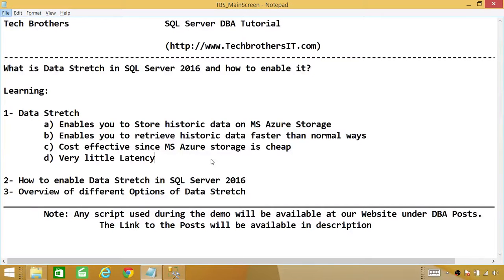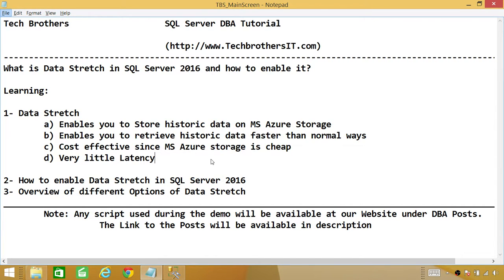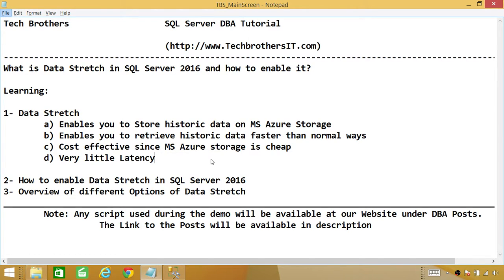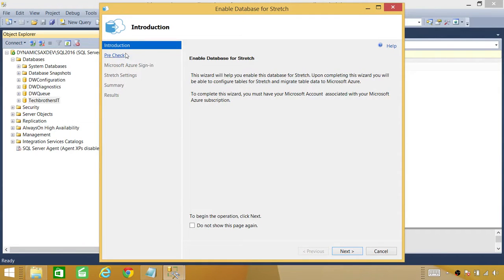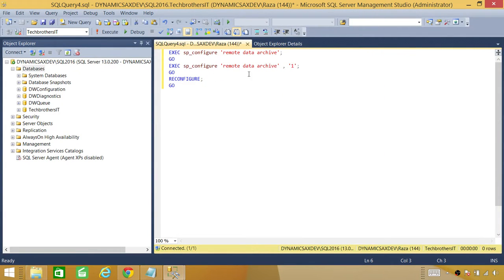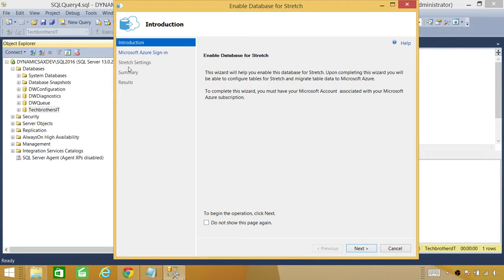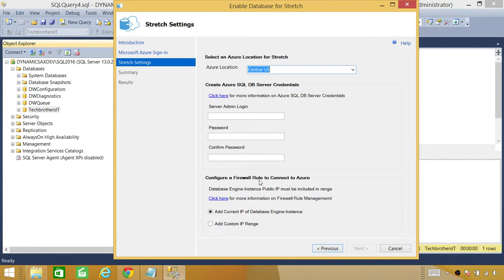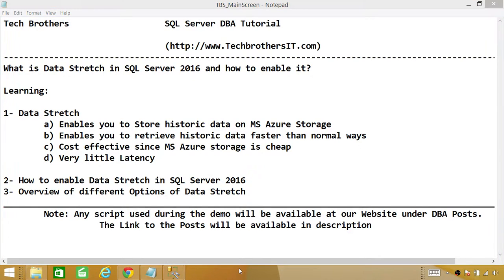SQL Server 2016 - What is Data Stretch in SQL Server 2016 and how to Enable It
This video shows the following:
1- What is data stretch database option in SQL Server 2016?
2- How to enable Data Stretch in SQL Server 2016
3- How to configure different options such as MS Azure in Data Stretch configuration Wizard
4- What are the advantages of Data Stretch in SQL Server 2016

Step by Step SQL Server DBA Tutorial by Tech Brothers